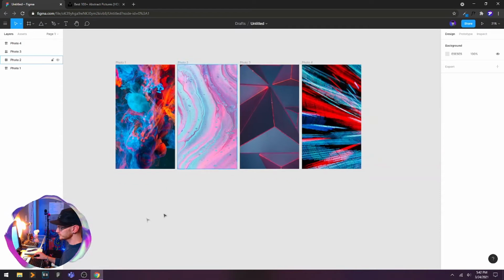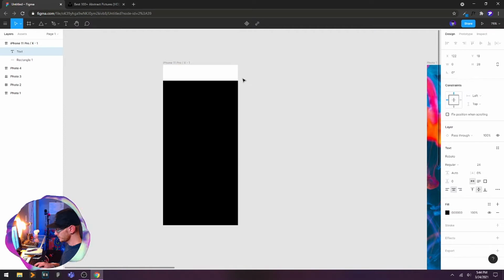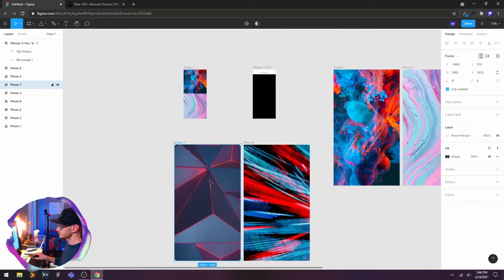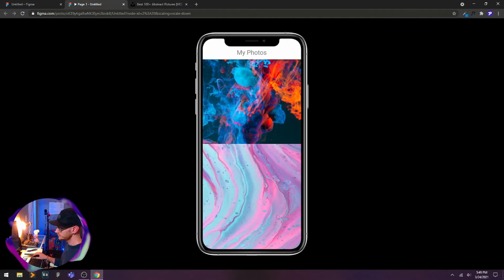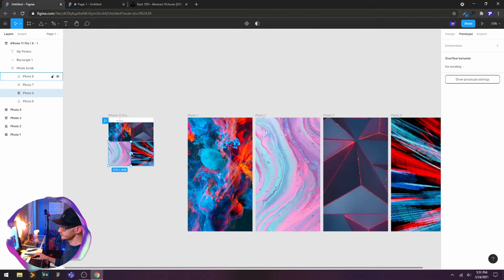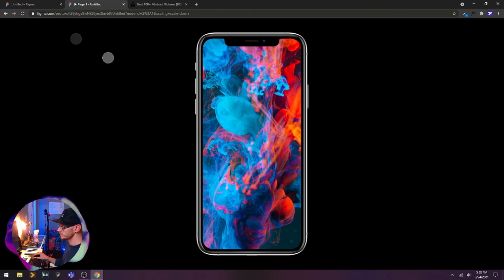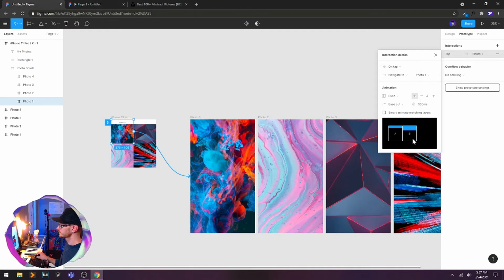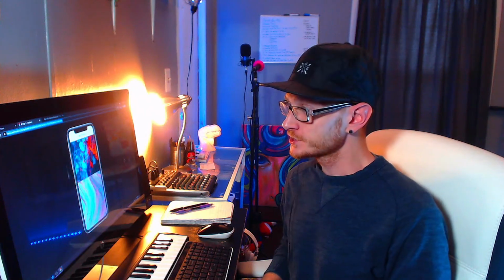Figma Course 14 - Prototyping and Animation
In this video we will create a simple photo scroller and add interactions and animations. Find some photos you would like to use. (I like using photos from usplash.com.) Create a frame for each photo and add an mage fill to the background of the frames. Then use the iPhone 11/X template and create a new frame. Duplicate the photo frames and resize them into a grid and drag and drop them into the iPhone frame. In the design tab, uncheck the "Clip Content" box so we can still see and select the photos. Select the "Prototyping" tab in the upper right hand side and change and overflow behavior to "Scroll Horizontally." Next, select each photo frame in the iPhone frame. Hover over the "+" icon and click and drag a connection to the corresponding full-size photo frame. Do this for each of the photo frames inside the iPhone frame. Then we need to create an interaction to go back to the home screen after the photos have been clicked or tapped. Select the full-size photo frames and click on the "+" and drag a connection back to the iPhone frame. Do this for each photo. Click on the play arrow in the upper right corner to preview and test the prototype. You can change the type of animation from instant to smart animate or try out some of the other animation types. (I think the slide animation works good for this example.)